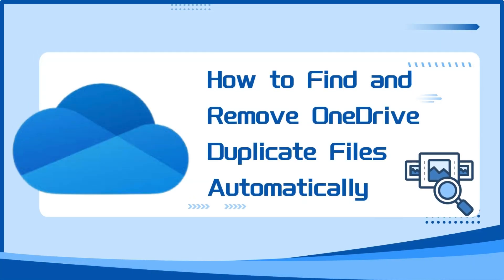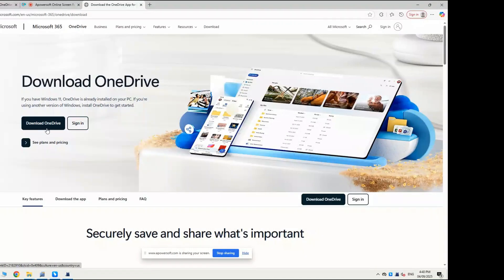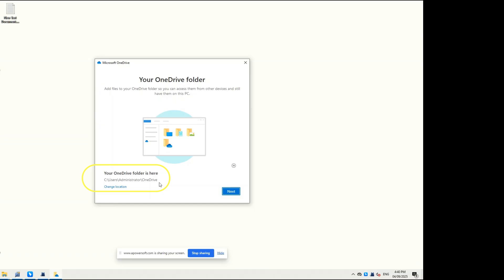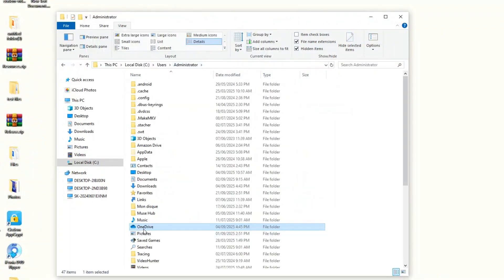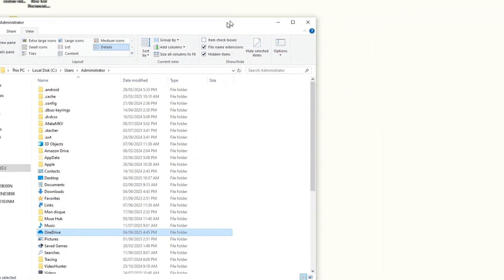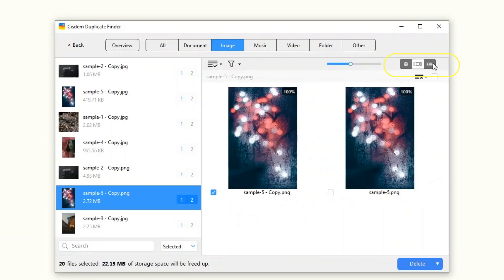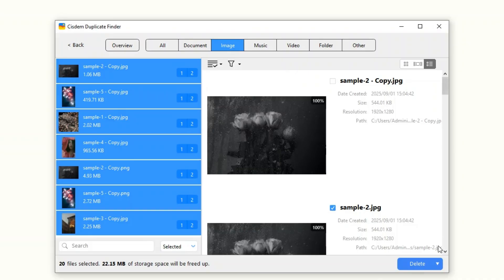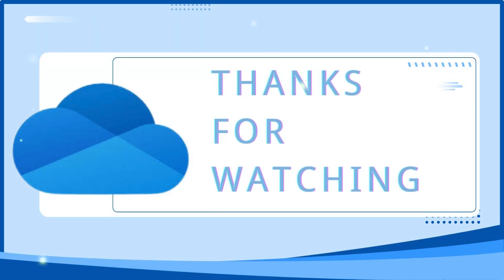How to Find & Remove OneDrive Duplicate Files Automatically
This video shows you how to find and remove OneDrive duplicate files automatically.

Step 1. Download and install the OneDrive app.
Step 2. Set up OneDrive.
Step 3. Download and install Cisdem Duplicate Finder.
Step 4. Scan the OneDrive local folder for duplicate files.
OneDrive will automatically detect and sync the removal of files.